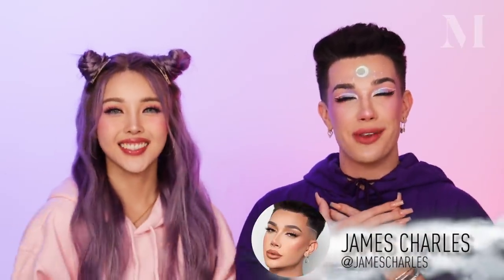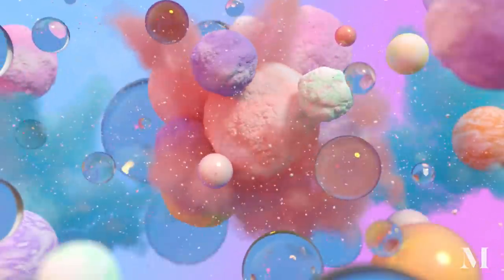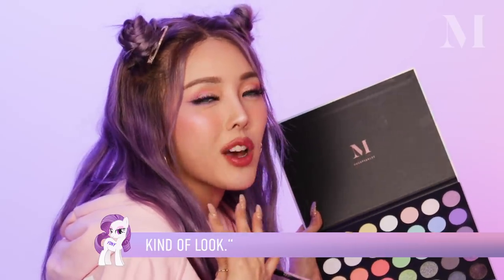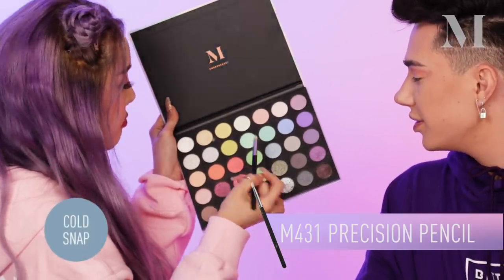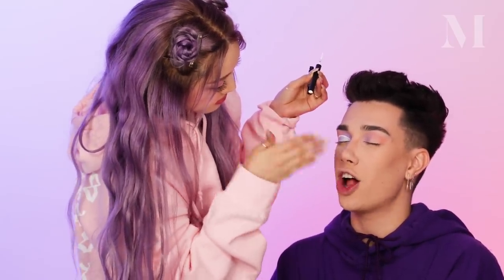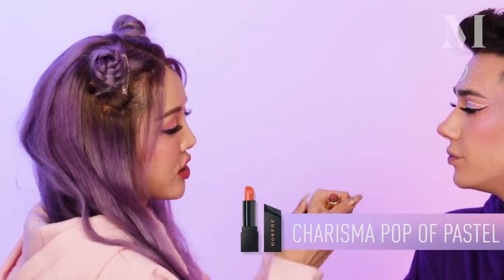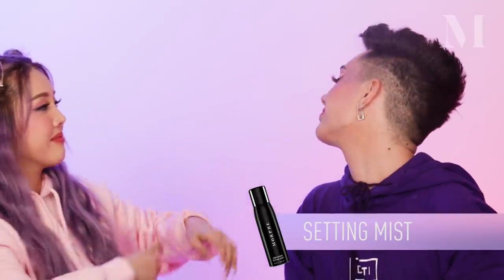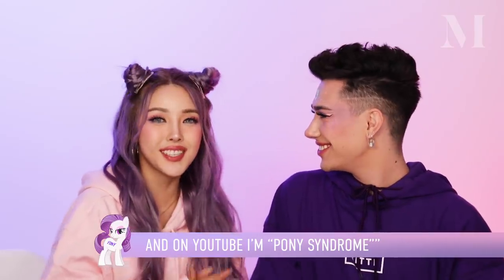35I Icy Fantasy Artistry Palette GRWM with Pony Park and James Charles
The pastel makeup tutorial you never knew you needed 💖@PONYMakeup does @JamesCharles makeup with the 35I Icy Fantasy Artistry Palette and talk about their starts in makeup, Korean beauty vs. American makeup, and even a little lesson in Korean for James!

🛍️Pop of Pastel Matte Lipstick Trio (AVAILABLE AT US MORPHE STORES)

The Morphe Icy Fantasy collection can also be found at Ulta Stores, Mecca Maxima 🇦🇺, and Sephora Canada 🇨🇦.